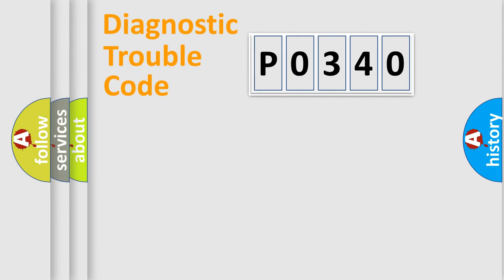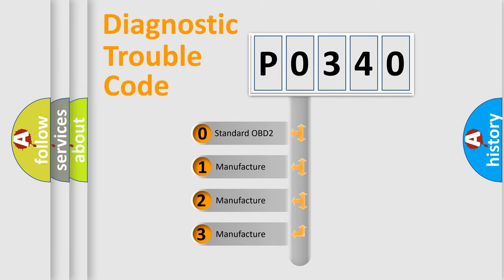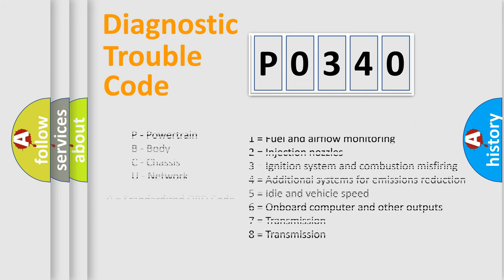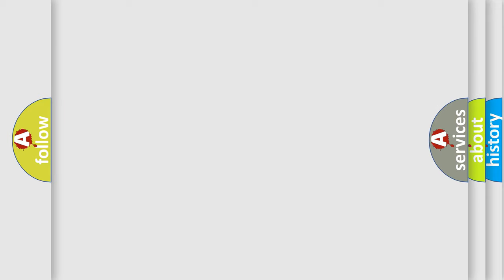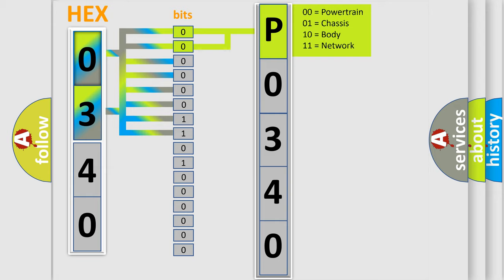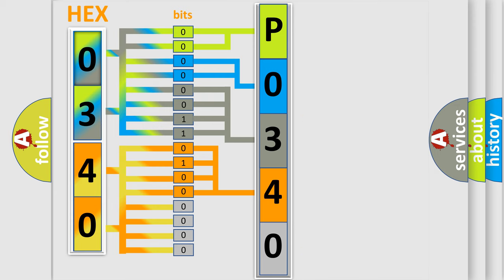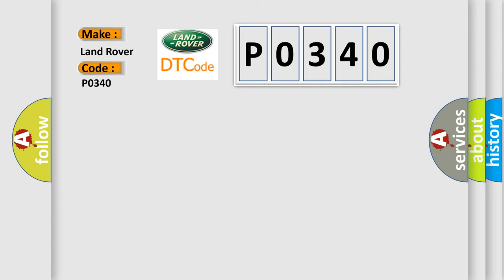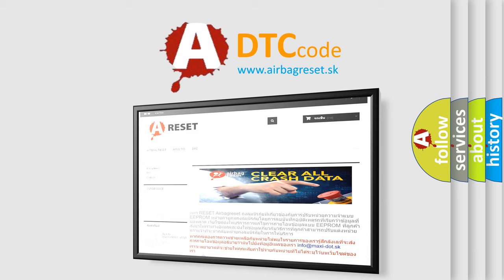DTC Landrover P0340 Short Explanation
Contents:
0:21 Basic DTC analysis according to OBD2 protocol standard.
1:48 Insight into programming
2:58 A diagnostically understandable description of the Diagnostic Trouble Code
3:05 Basic error definition

Make
Land Rover
Code
P0340
Definition
Camshaft position sensor circuit malfunction
Description
Open or short circuit to vehicle supply or earth